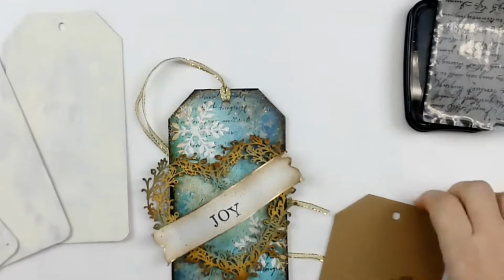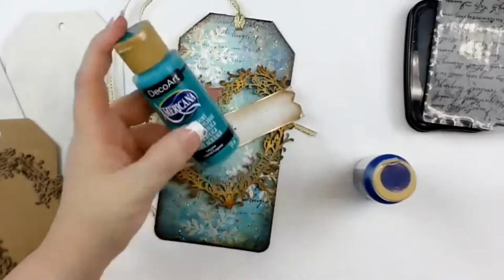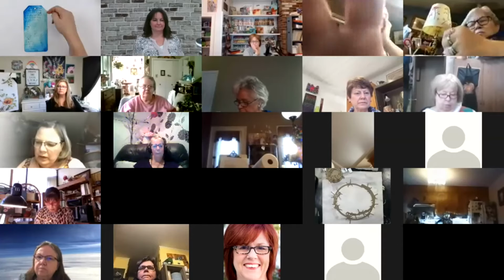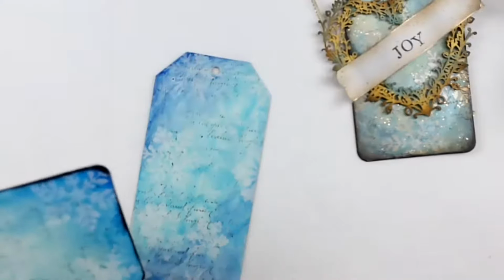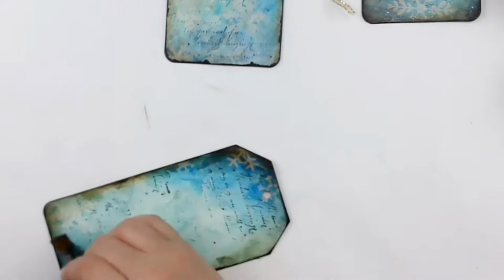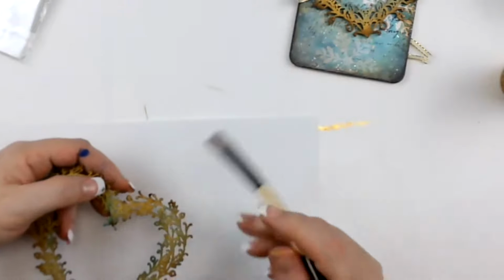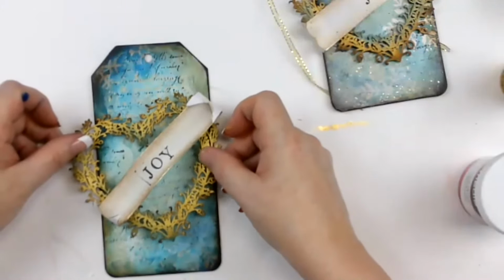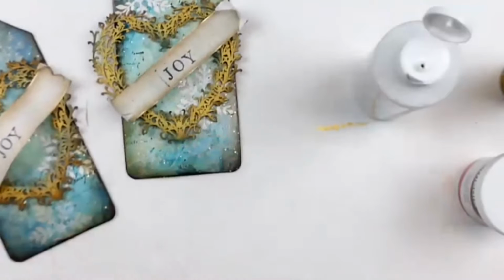Up The Creek Joy Tag with Tracy Moreau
A festive tag/card featuring stencils by Tracy, Chipboard by Southern Ridge Trading Co and DecoArt paint.